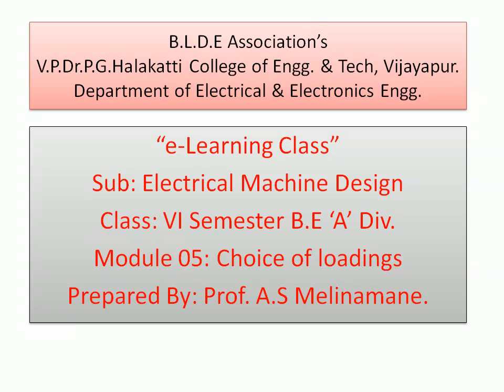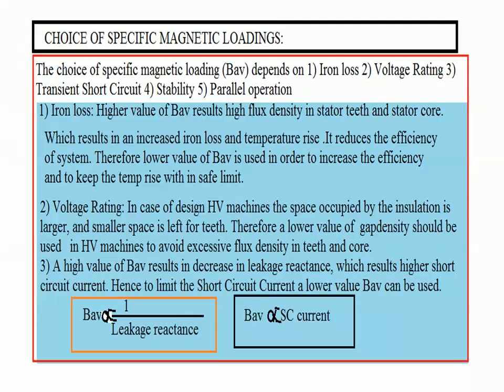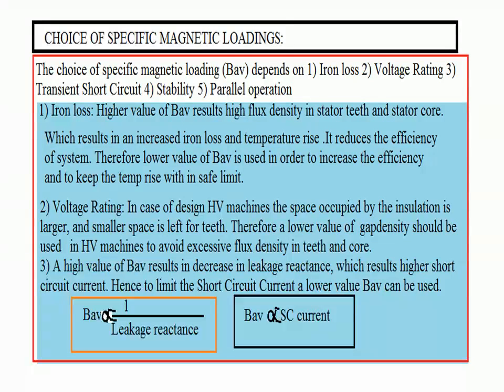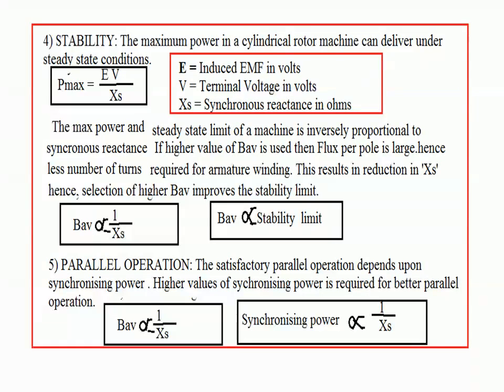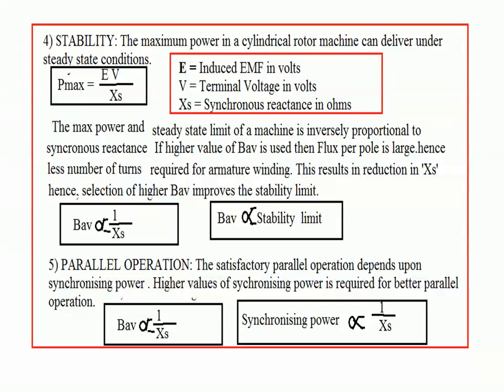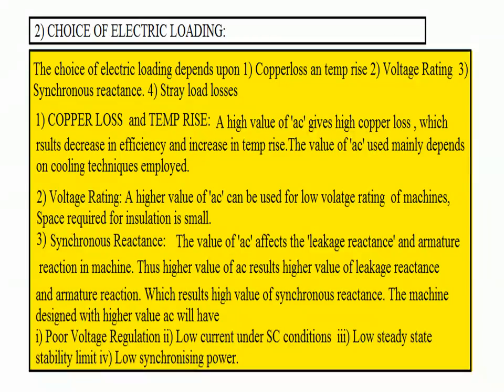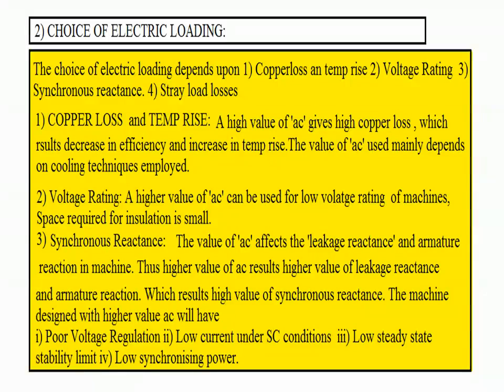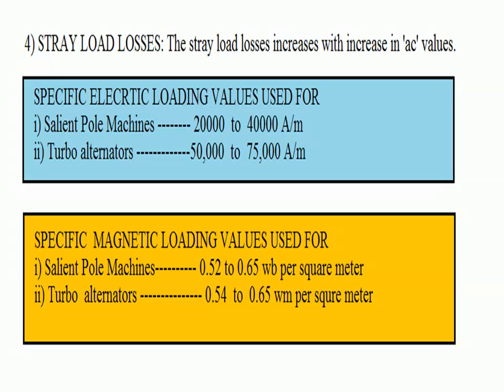Selection of magnetic and electric loadings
Explanation of factors affecting on i) choice of specific magnetic loading ii) choice of specific electric loading